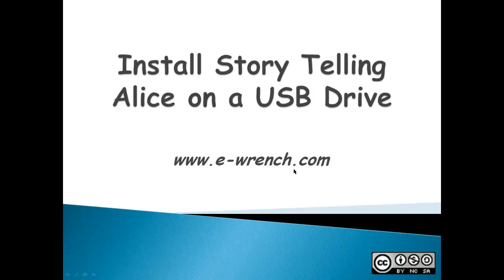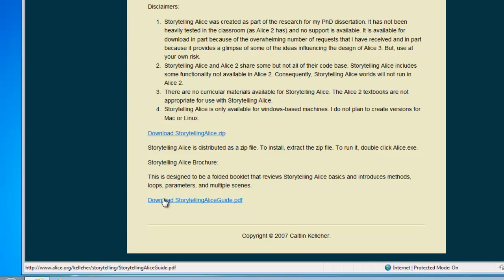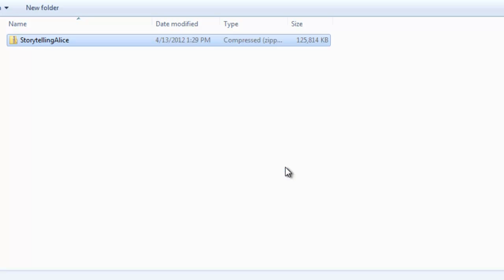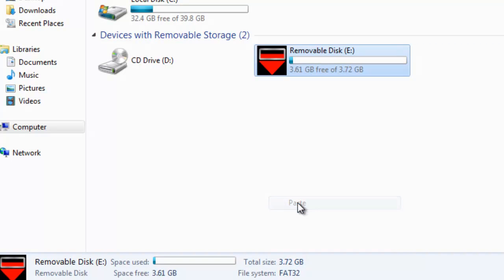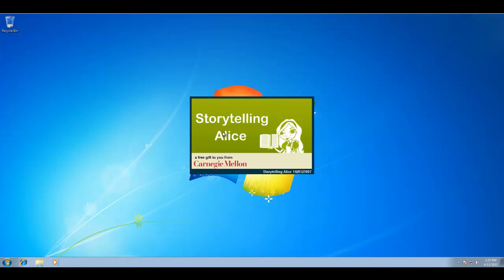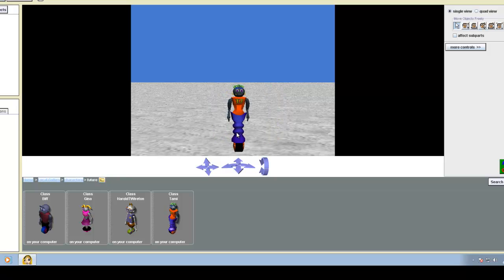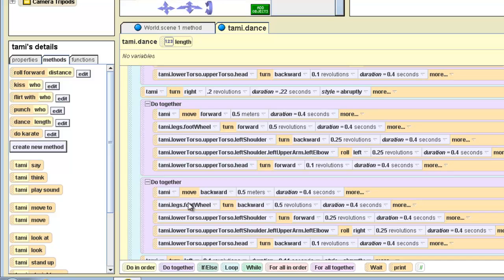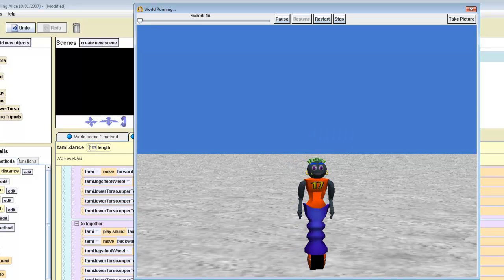Install and Run Storytelling Alice on USB Drive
Storytelling Alice, educational video programming software, is installed on a USB drive. Once installed Storytelling Alice is started fand then a simple Hello World program is created and run to verify that Storytelling Alice works from a USB drive. Storytelling Alice only works with XP, Vista and Windows 7.